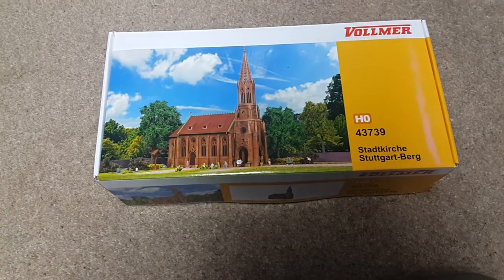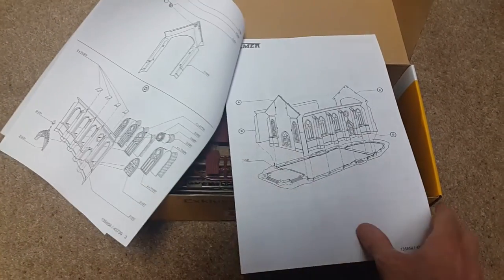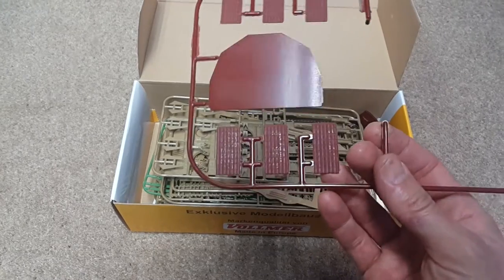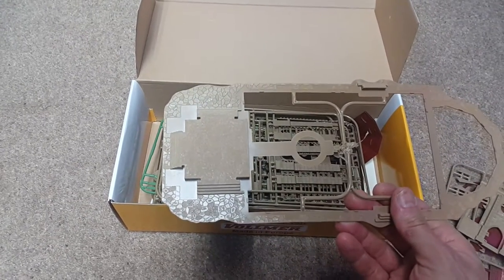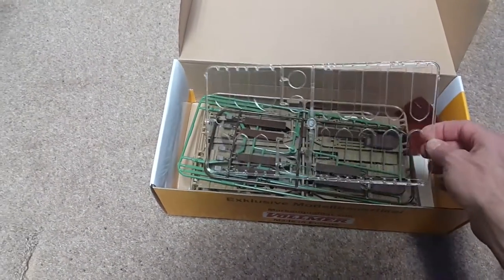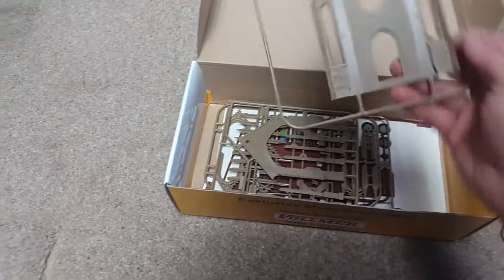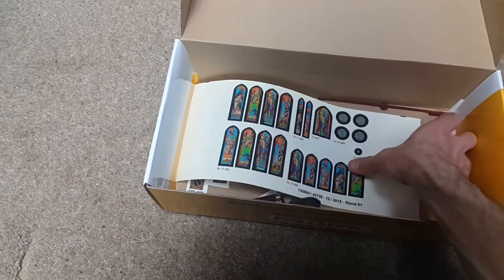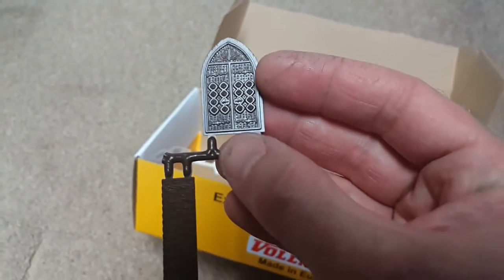A look inside the Vollmer 43739 box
A stunning kit which I will be building soon...1/87 scale The castings are very detailed and precise.